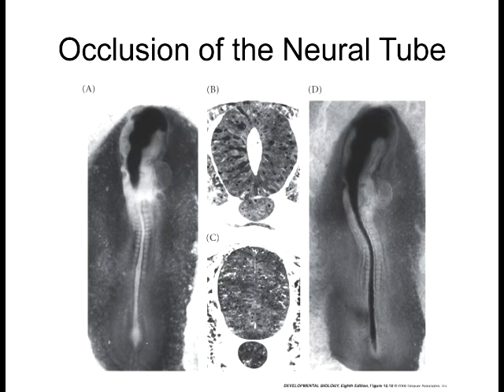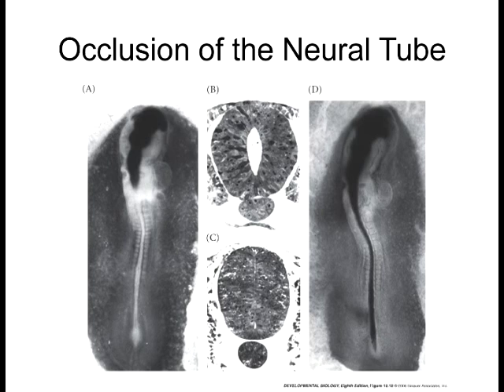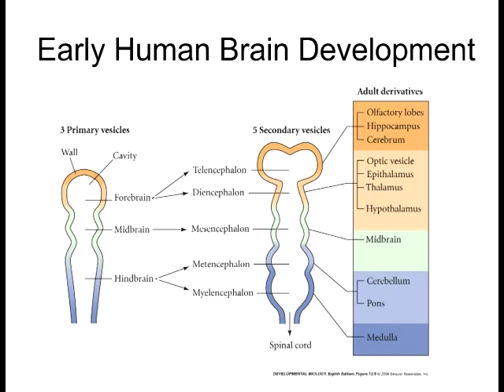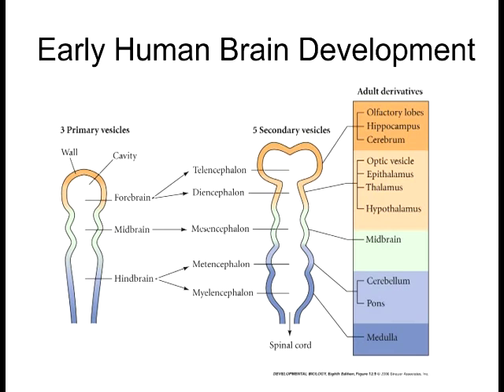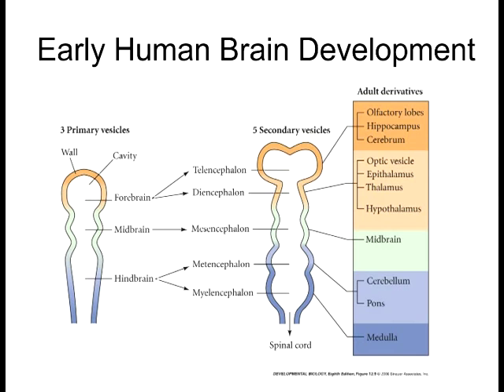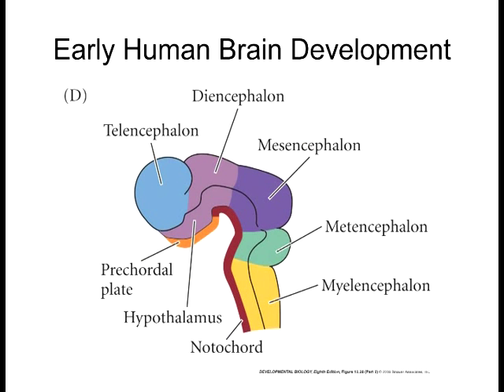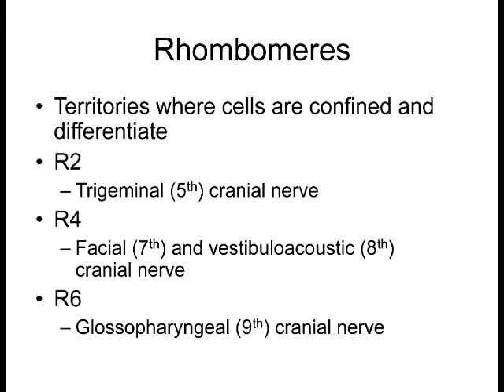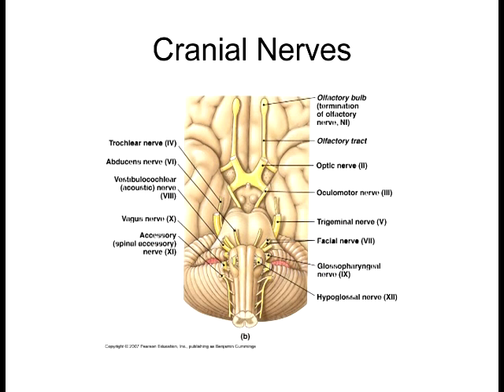Lecture 7 Brain Development